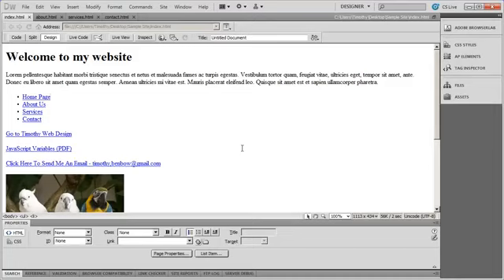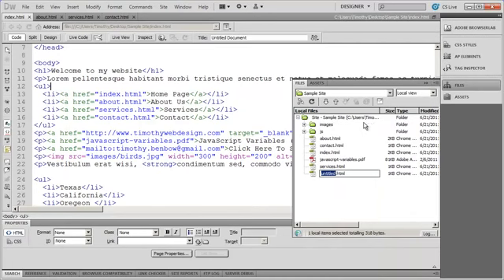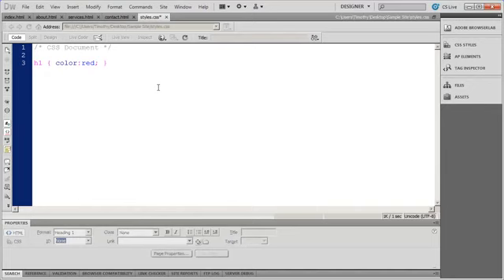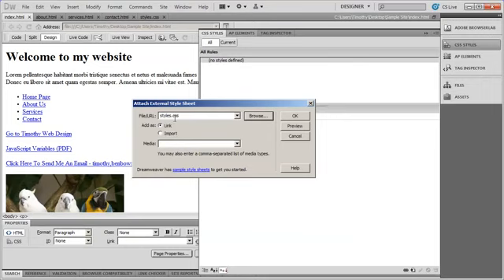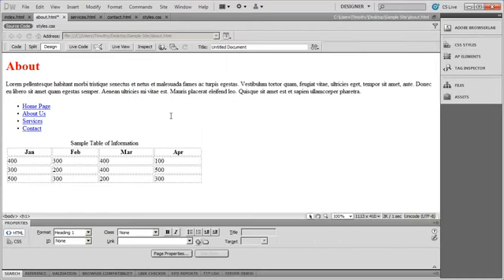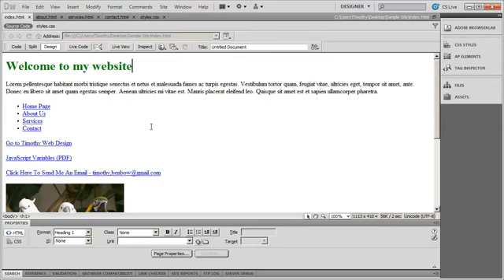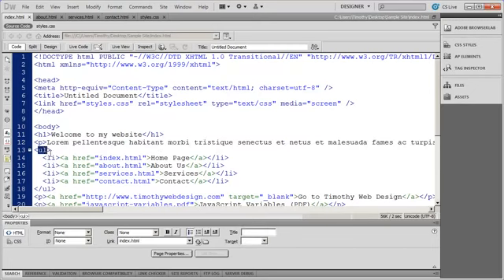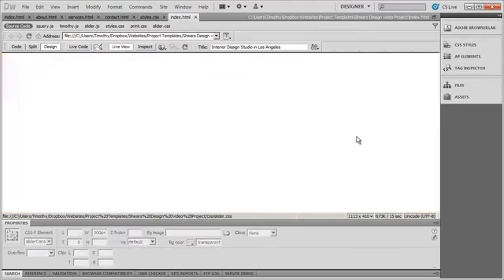7 Introduction to Dreamweaver Tutorial CS5